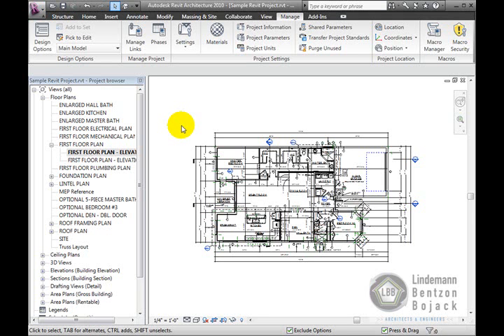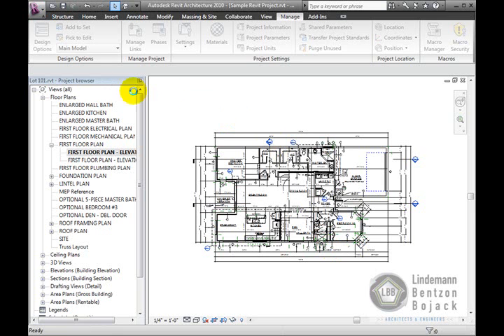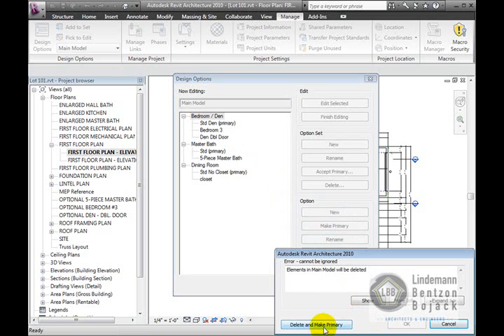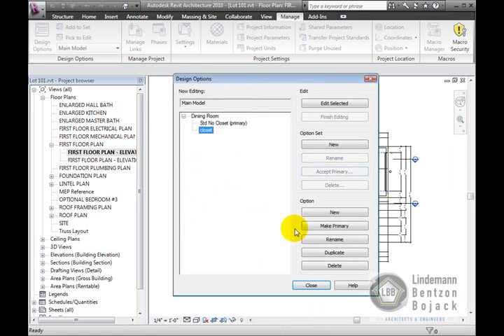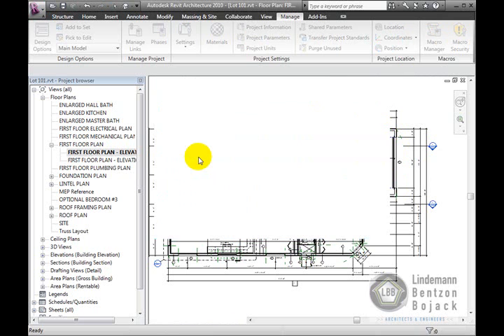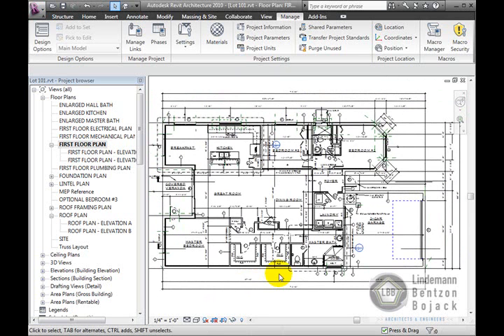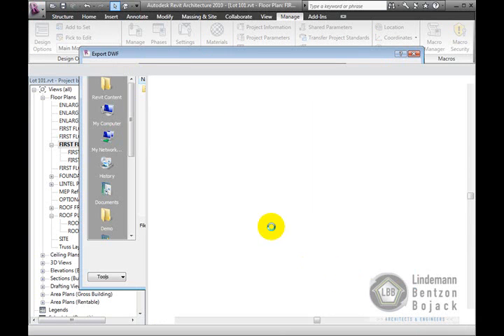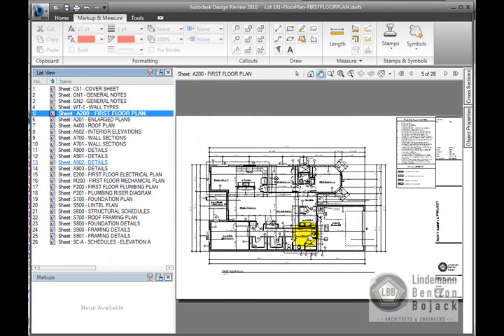08 Lot Specific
Creating a lot specific plan, mirroring the plan and publishing.